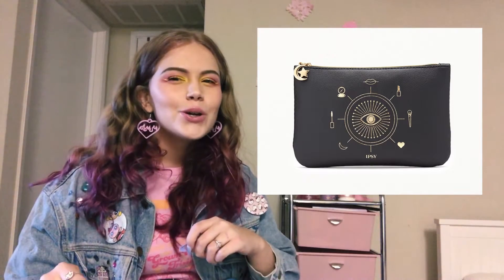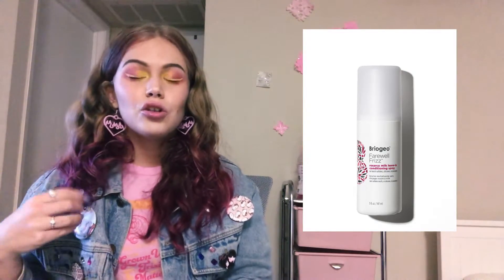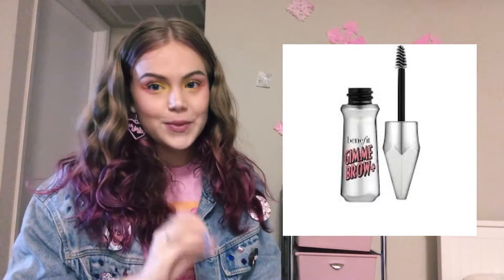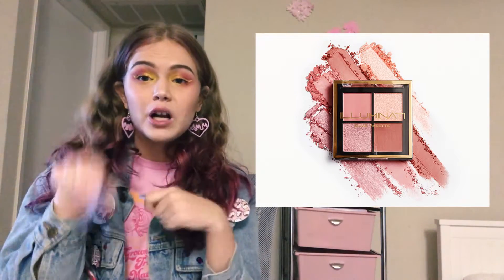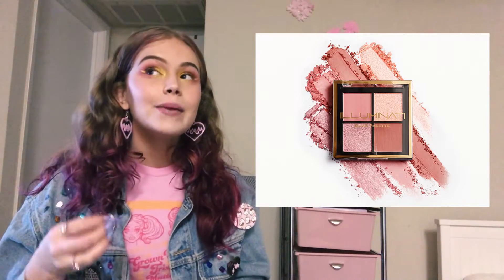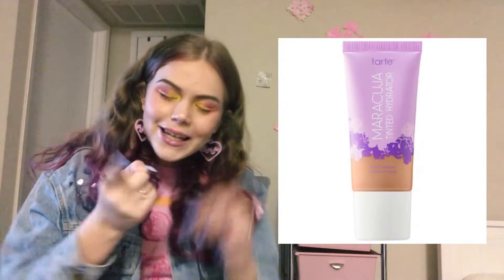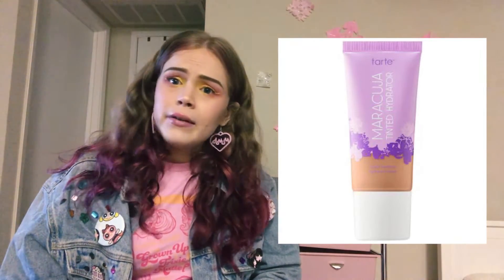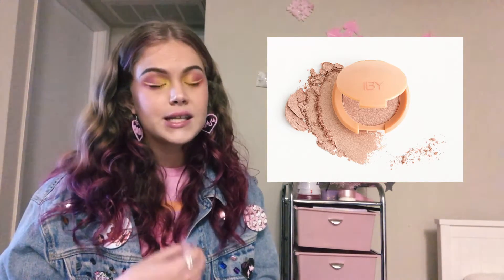Reviewing my October Ipsy bag...better than last time?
Hey guys! I love diving in with yall to review these subscription boxes, let me know what subscription I should try in 2021!